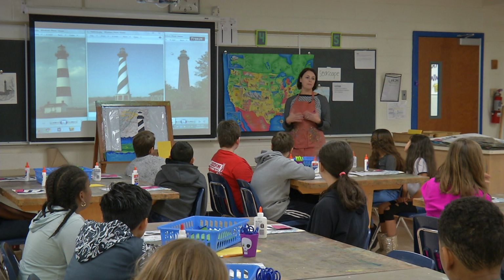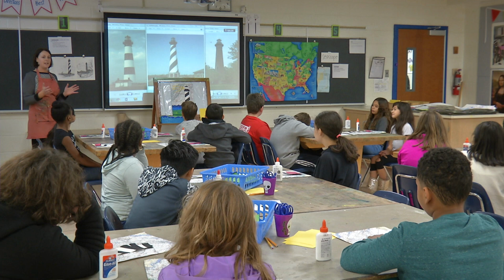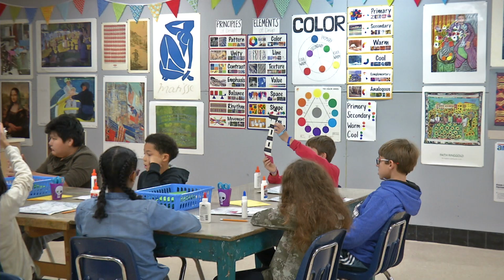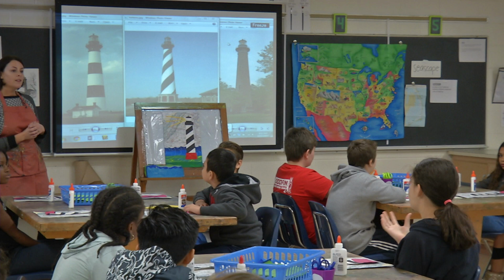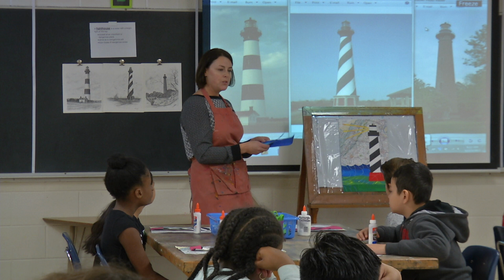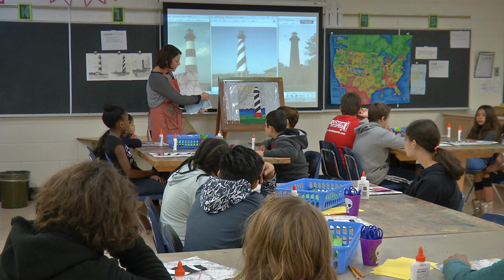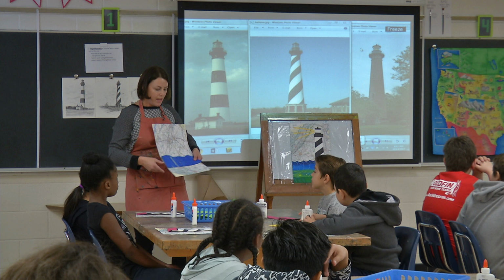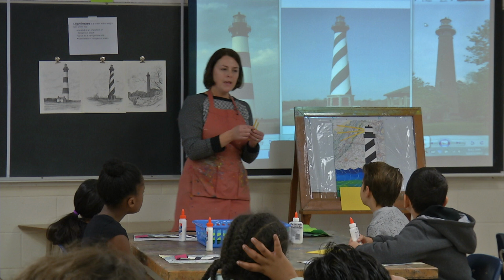Today's Classroom - Holladay Elementary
HCPS TV got a chance to stop by Ashley Fullerton's art class as Ms. Hall's 5th grade class worked on some cool collages